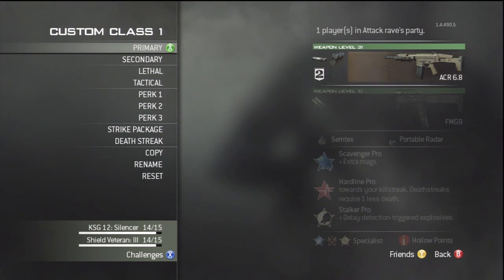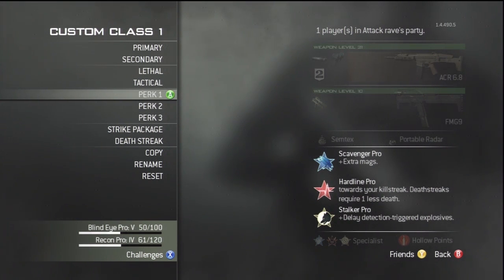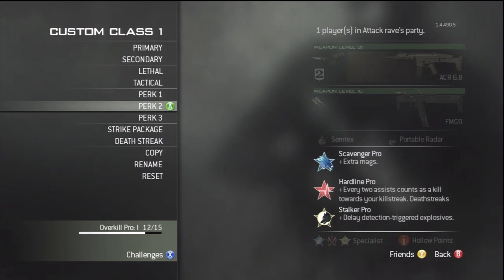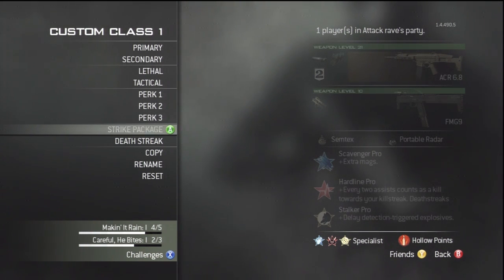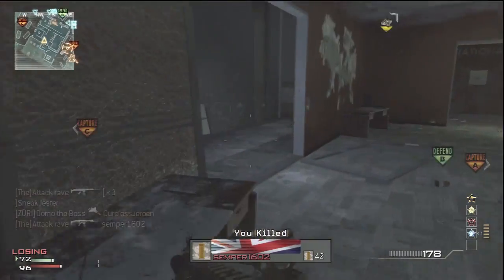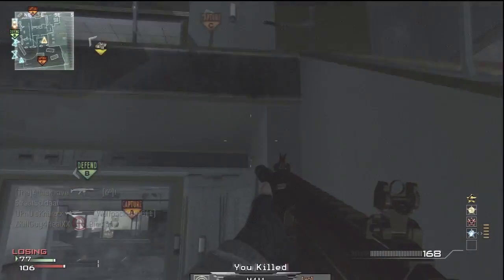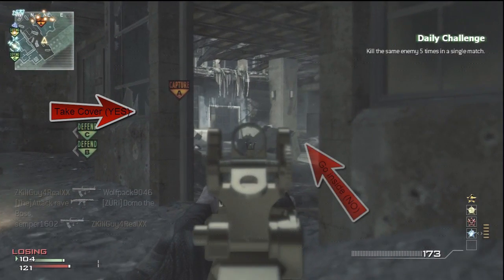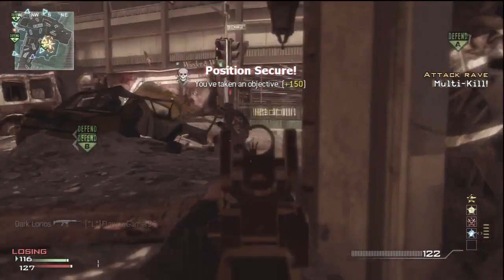Mw3: Tips and Tricks - The best M.O.A.B classes - Ep.1 - The ACR 6.8 Setup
Remember to Comment and RATE the video! :)